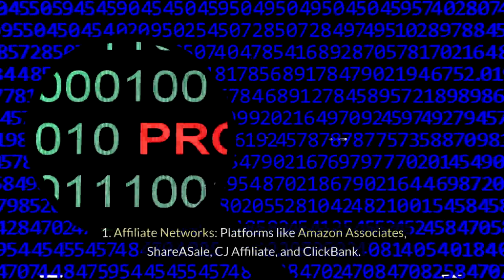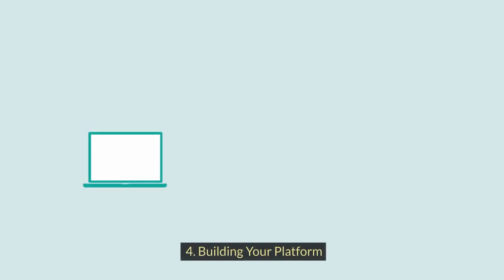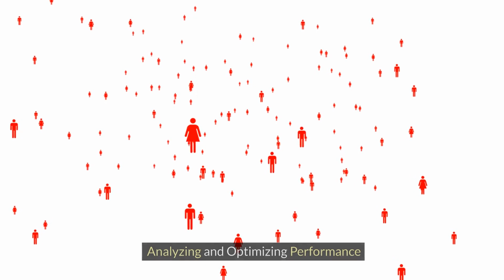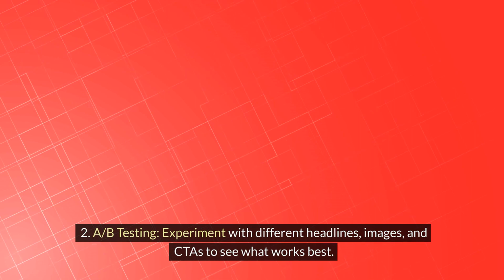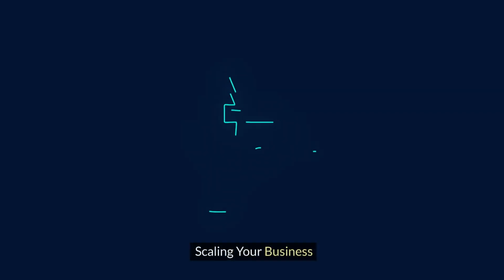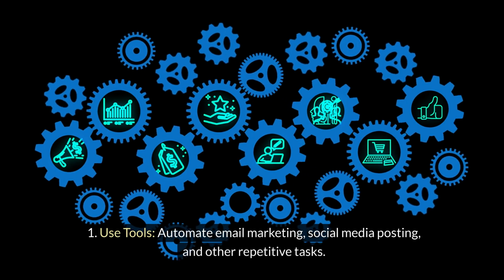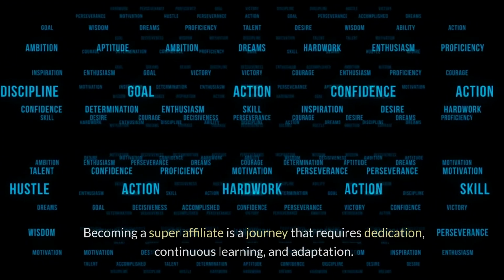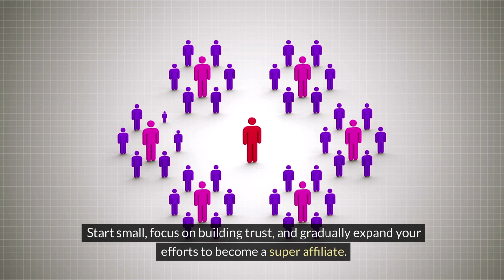How To become A Super Affiliate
Welcome to the ultimate guide on how to become a super affiliate! Whether you're a novice in the world of affiliate marketing or have some experience under your belt, this guide is designed to provide you with a clear, step-by-step roadmap to achieving super affiliate status.

Affiliate marketing is a dynamic and lucrative field where you can earn substantial income by promoting products and services for companies and earning commissions on the sales you generate. The journey to becoming a super affiliate—a top-tier marketer who makes significant earnings—requires a blend of strategic planning, effective execution, and continuous learning.

In this guide, we will demystify the process of becoming a super affiliate by breaking it down into manageable, actionable steps. You'll learn how to choose a profitable niche, select the best affiliate programs, build a compelling platform, and generate traffic. We'll also cover how to create high-quality content, engage with your audience, analyze and optimize your performance, and scale your business for greater success.

By following this comprehensive guide, you'll gain the knowledge and skills necessary to excel in affiliate marketing. Let's embark on this exciting journey together, transforming your passion and efforts into a thriving and profitable affiliate marketing business.